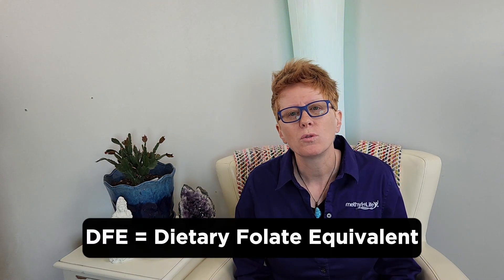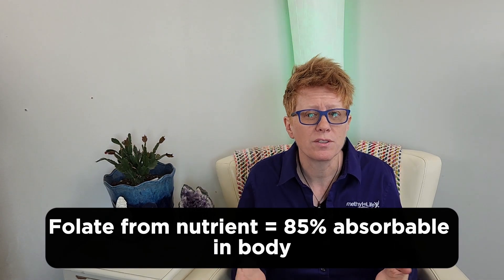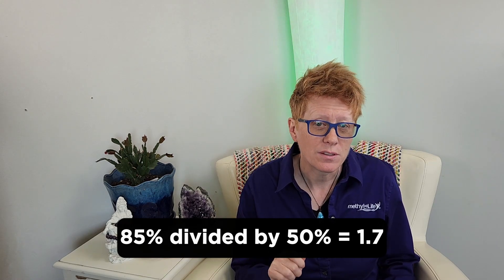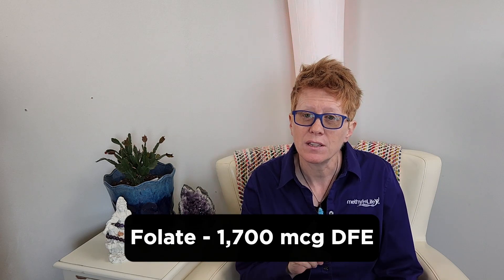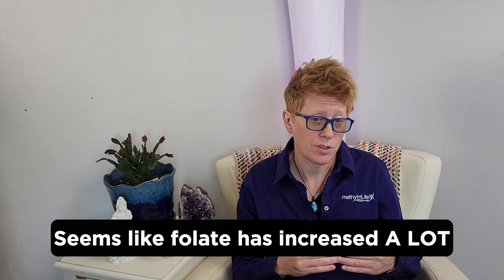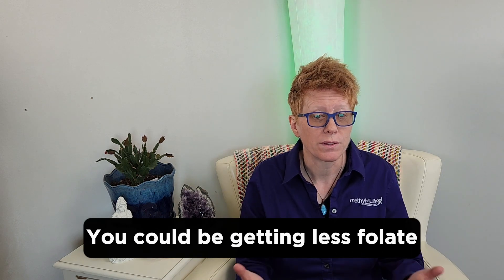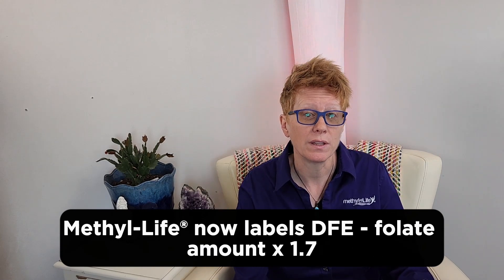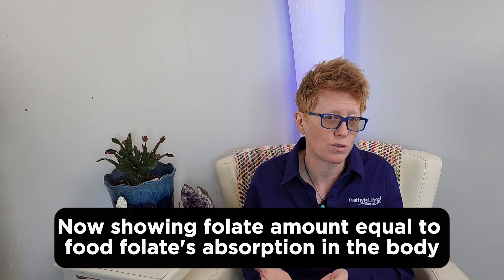[DFE = Dietary Folate Equivalent] | Jamie Hope Explains DFE Labeling | Methyl-Life Supplements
🎬 Welcome to the Channel of Methyl-Life Supplements 🧬

We want to help you get started on that path to feeling healthier.  Methyl-Life products were created to enhance the quality of life of those with MTHFR mutations.

➡️  We’re about only using “good stuff’ – when it comes to our ingredients and our process, our products are pure, with no junk or fillers.

Beyond quality, is our passion for being an ally of those with the MTHFR condition. We’re here to keep you informed by sharing the science as it evolves, giving you the facts, and delivering honest answers to potentially complex questions.

The symptoms you or a loved one are experiencing can be frustrating, we understand that all too well.

➡️ So, let us help.
Be part of the Methyl-Life community and find real compassion and support for what you’re going through! ✅

What is MTHFR, and what does it mean to have an MTHFR mutation or MTHFR deficiency?

MTHFR stands for Methylenetetrahydrofolate Reductase. It is a key regulatory enzyme in the metabolism of folate 🔬

➡️  It also refers to a specific gene that plays a major role in the body’s methylation process. Both the enzyme and the gene have the same name, MTHFR.

However, when people talk about “MTHFR,” they’re usually not talking about either the enzyme or the gene, precisely. 🧬

They are more typically referring to one of the two common MTHFR gene mutations or that causes the enzyme to become imperfect and much less effective in the body.